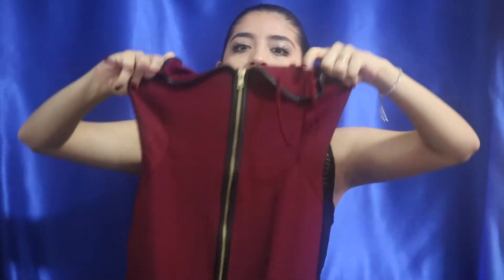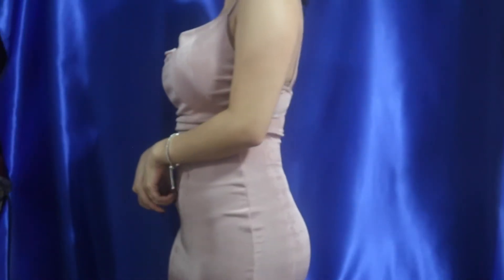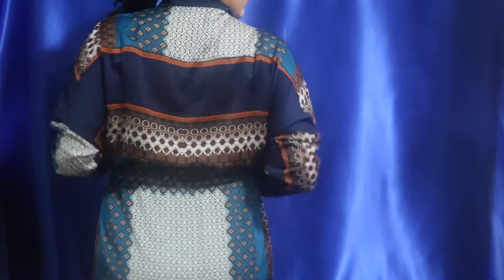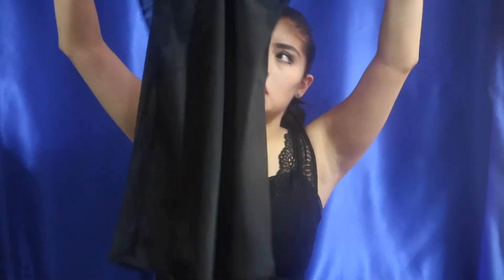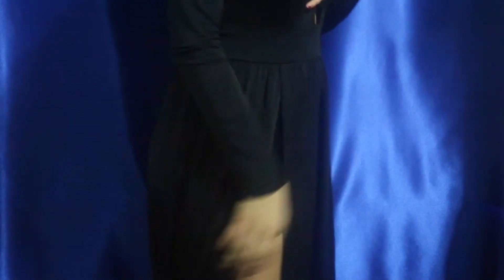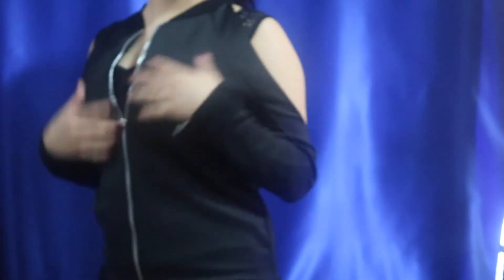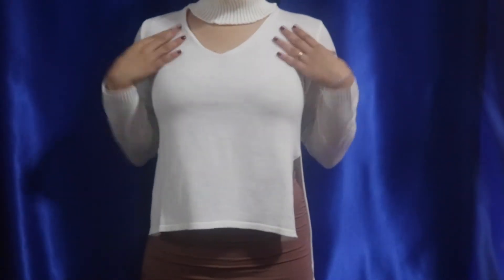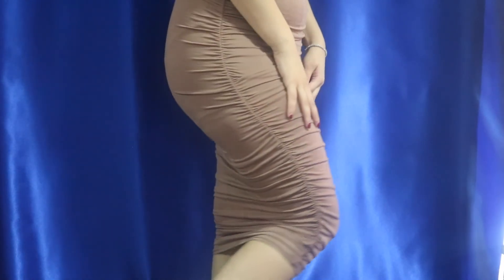Huge Try-On Haul | Boohoo | Julissa Chapa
All of these items were purchased pretty recently, so you can still find them on boohoo.com!
XXo Julissa.

Allow me to entertain you!

I created this channel to inspire both men and women (boys and girls) to believe that ANYONE can become successful as long as you remain self motivated. Life gifts us with good days and bad days, but it is up to us to make the best out of them. Work today for what you want to achieve tomorrow; I'm not about living one day at a time.
Let God be true, and every man a liar.